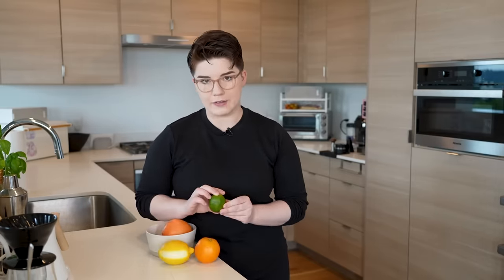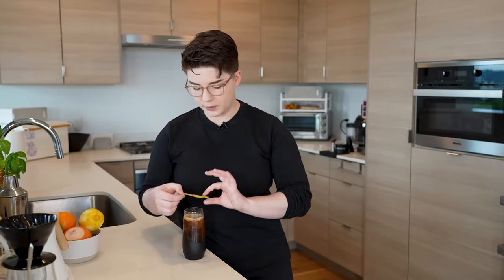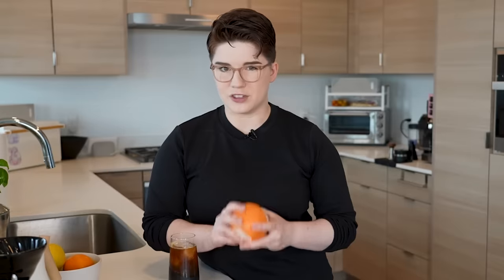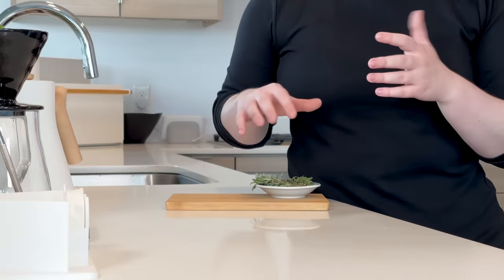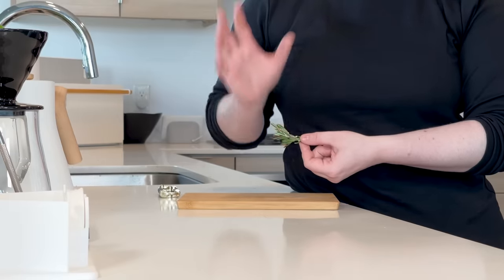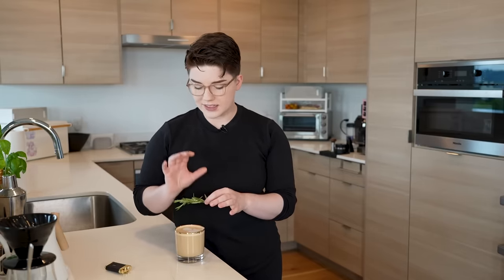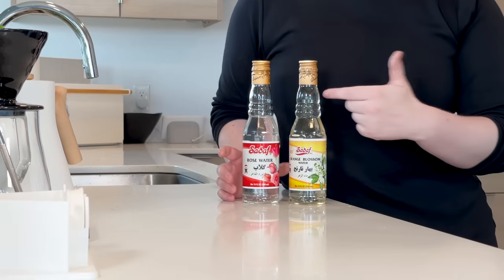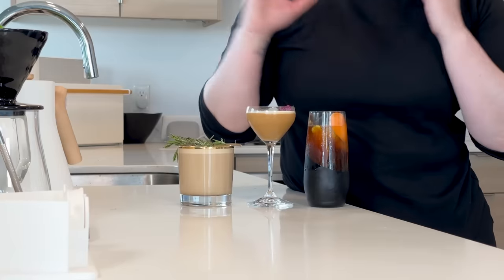How To Add Aroma To Your Coffee Drinks (three ways)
Adding aroma! Boy, it sure is fun. Let me know how you like to play with aroma in alongside your coffee beverages! You’re more than likely to have seen many of these techniques in the world of bartending but many of them can transfer easily over to any beverage, coffee or otherwise.

00:00 Hello There
01:05 Citrus Oil
07:07 Smoke
12:24 Florals